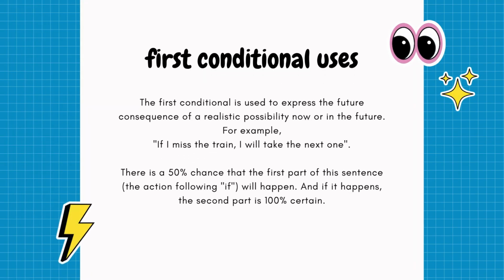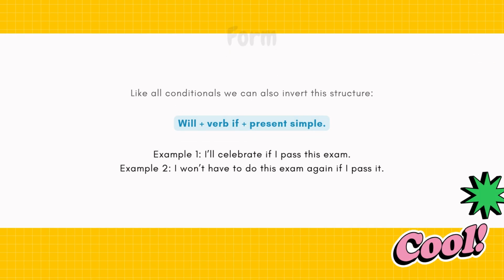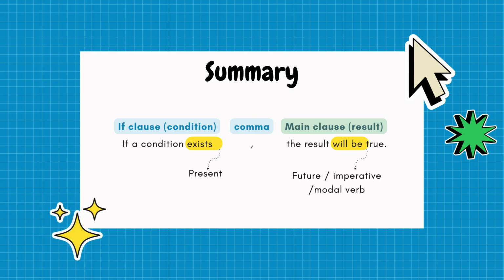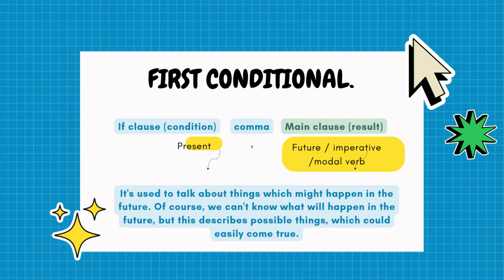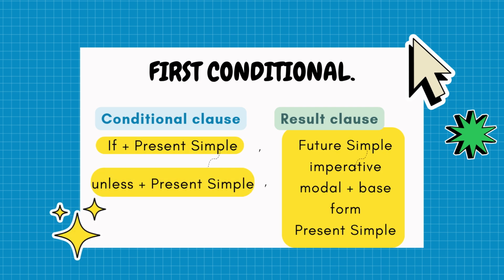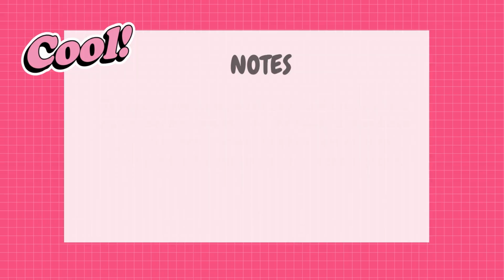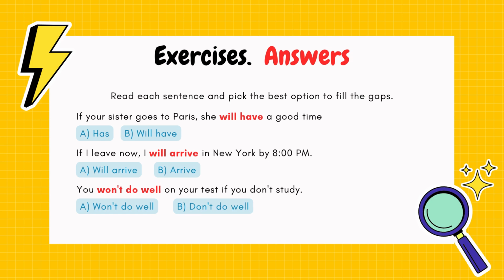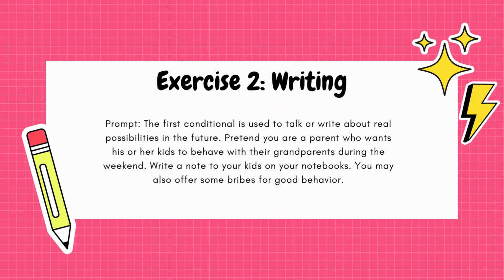First Conditional Presentation.